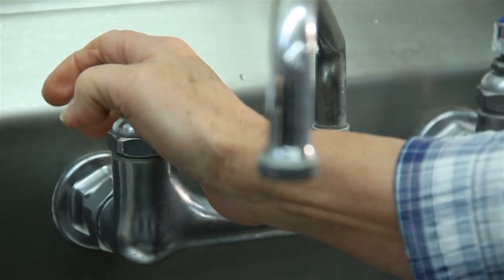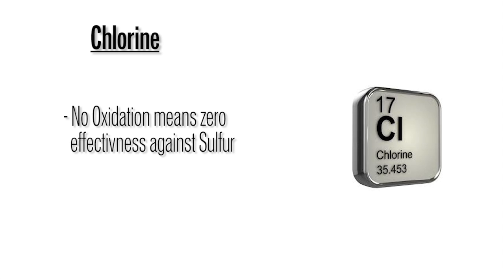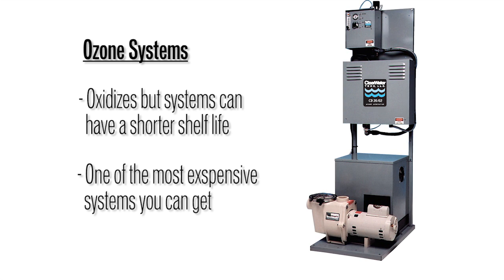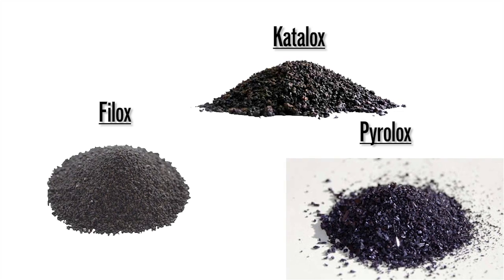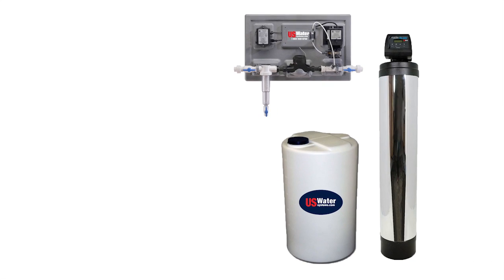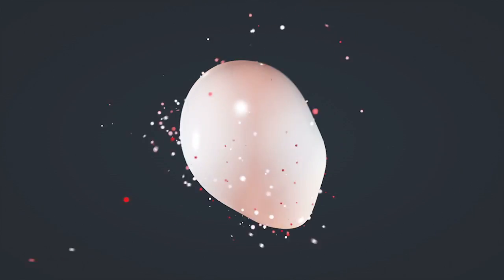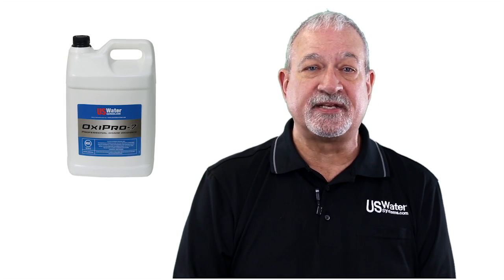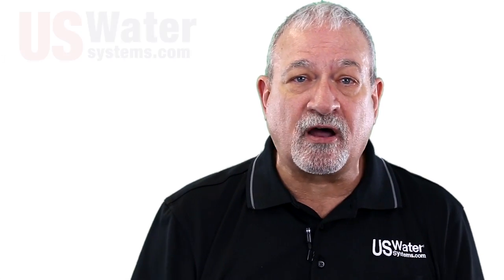How to remove sulfur and iron from your water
There are several options for removing that rotten egg smell caused by Sulfur from you drinking, but like most things, there is always one best solution. Mark Timmons "The Water Doctor", explains. For more, please visit uswatersystems.com/